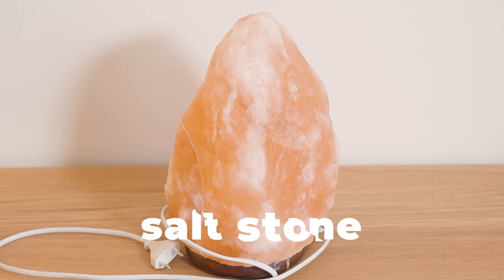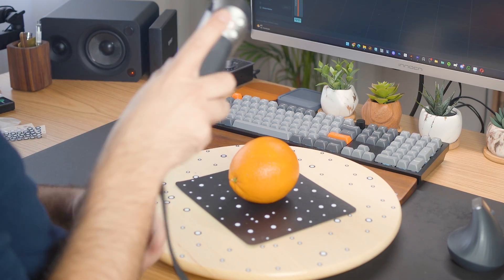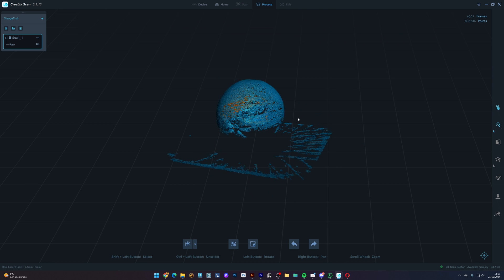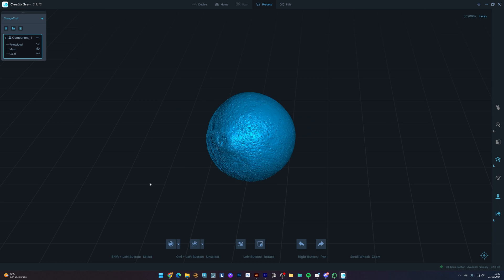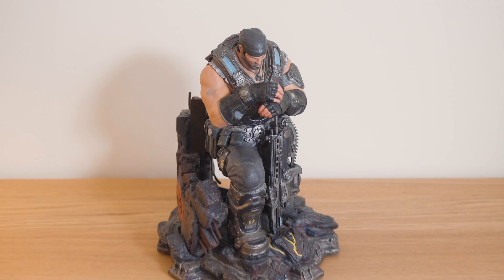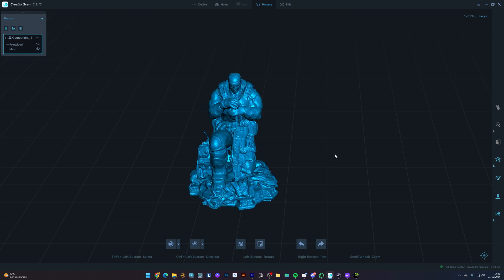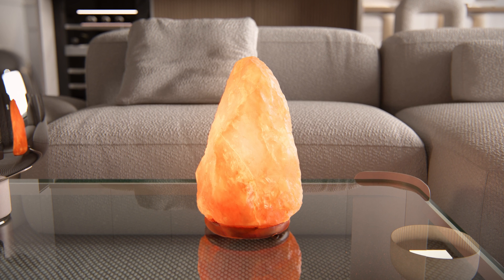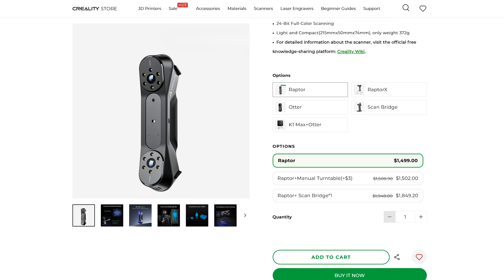This Scanner Makes 3D Modeling Easy – Scan Raptor in Action!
🚀 How to Turn Everyday Objects into 3D Models with a Scanner (Easy & Quick!)

In this video, I'll show you how I use the Creality Scan Raptor to turn everyday objects into high-precision 3D models. With an accuracy of 0.02mm and color scanning capabilities, this scanner captures every detail—even the texture of a small coin. Watch and see how easy it is to bring objects to life in 3D!

00:00 Turn Real Objects into Highly Detailed 3D Models
00:39 Scanning an Organic Object
02:58 Importing into Lumion for Rendering
03:26 Scanning a Figurine
04:44 Scanning a Salt Stone Lamp